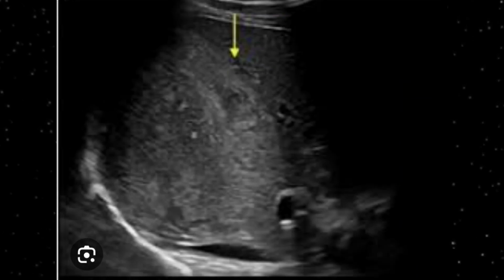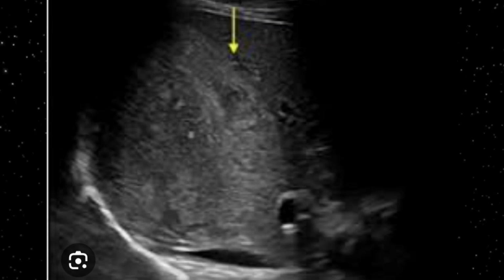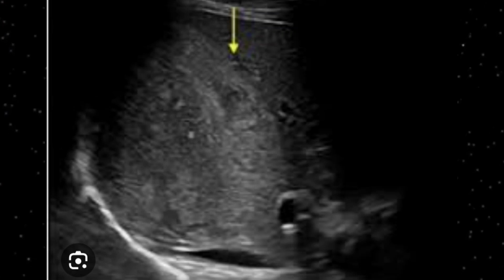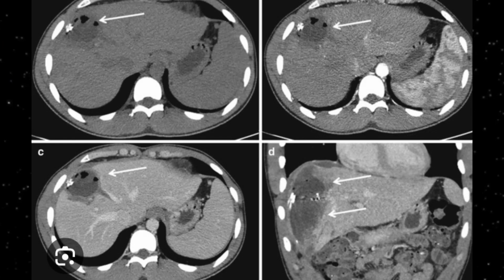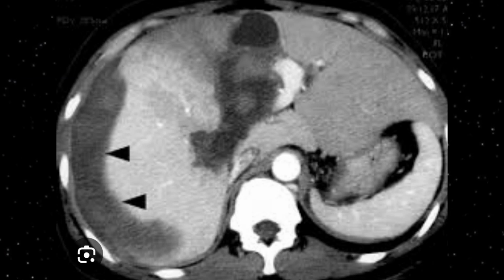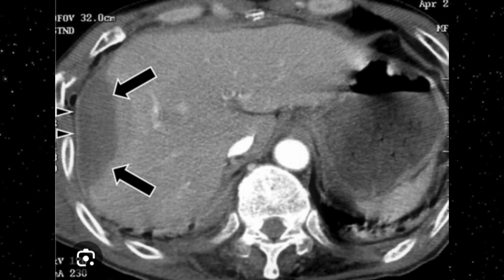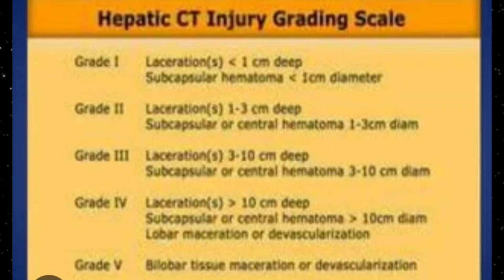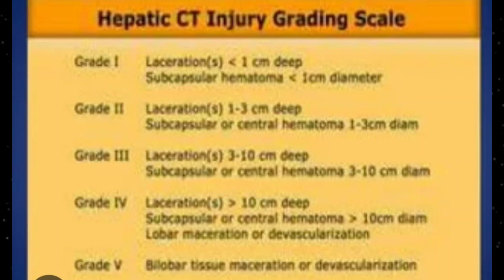Hepatic Trauma Grading on Ultrasound Angiography and CT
Hepatic Trauma Grading on ultrasound Angiography and CT Imaging